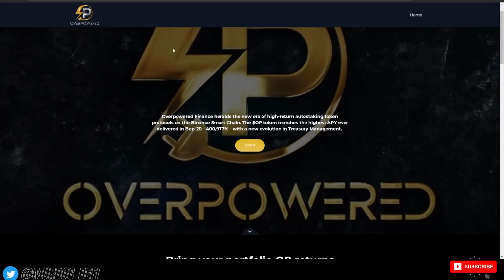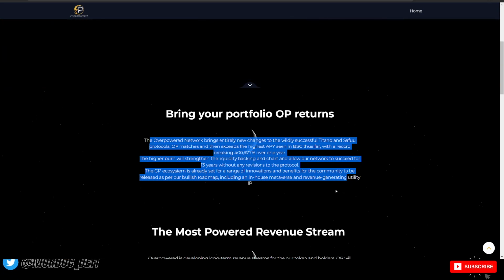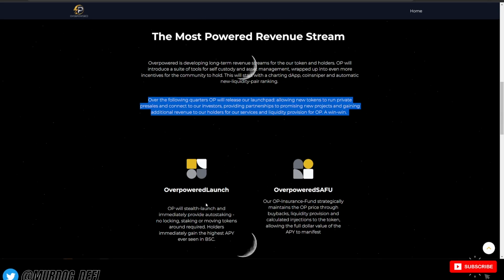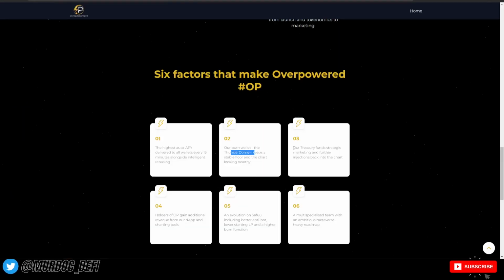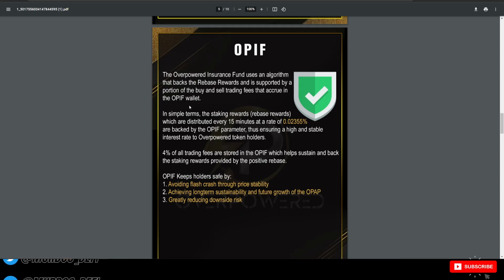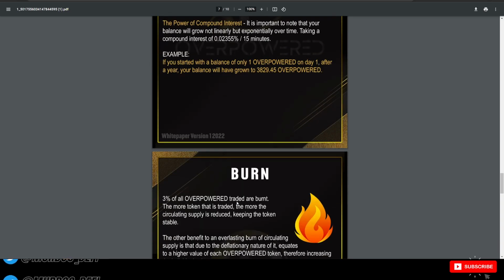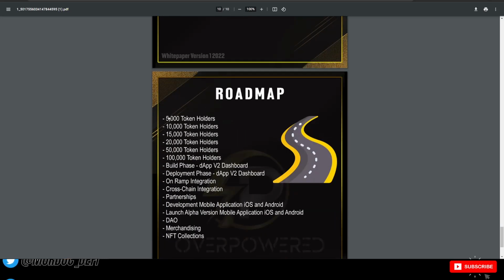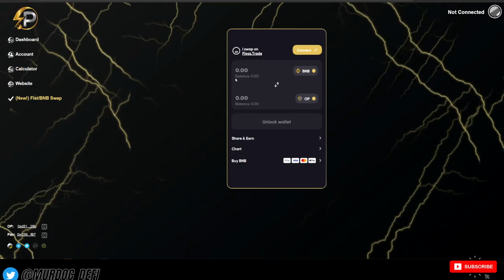OVERPOWERED - 400,977% APY! ON BINANCE SMART CHAIN!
Keep your crypto safe with a ledger wallet

As you know... Do your own research, crypto is risky! Always assume the worst with these projects!